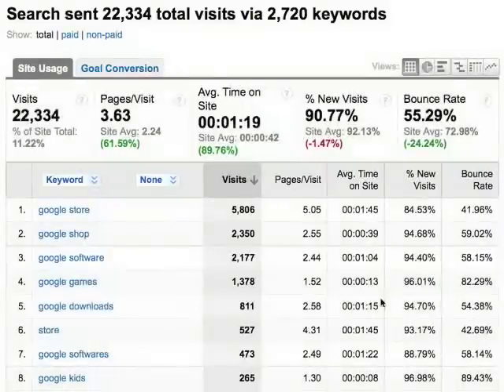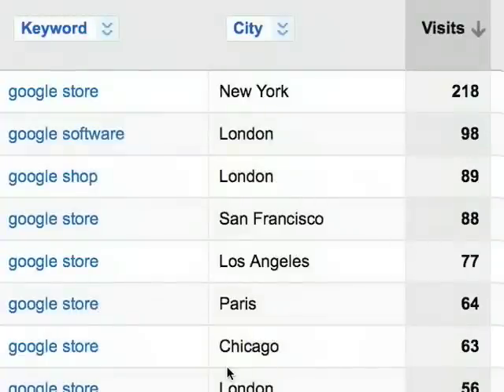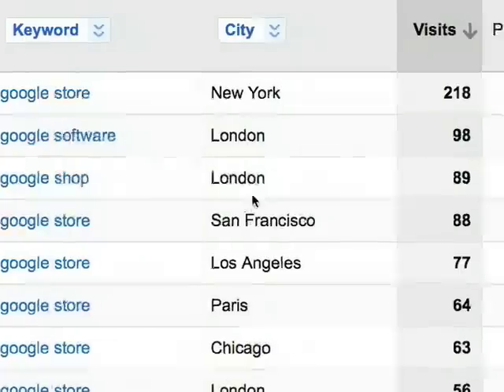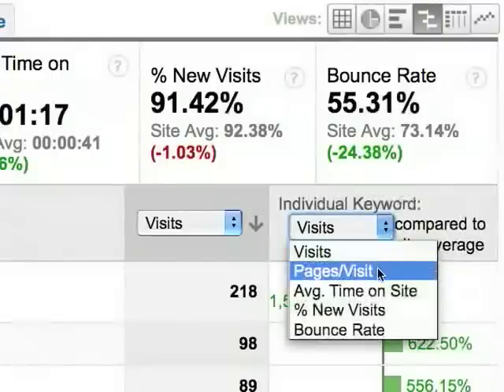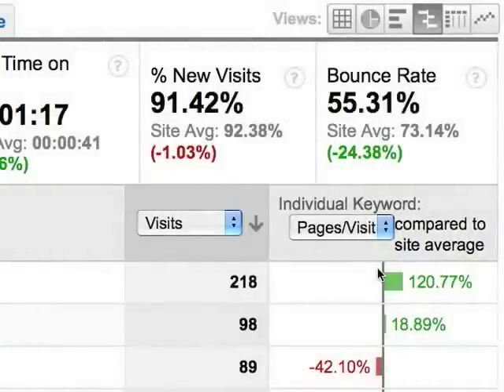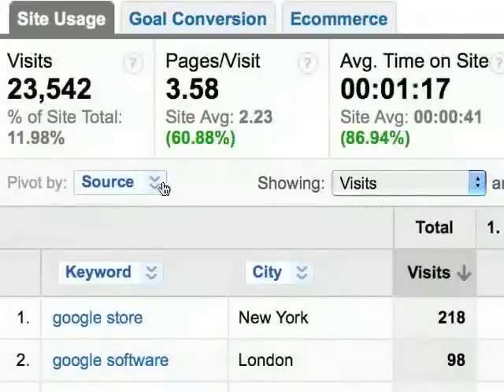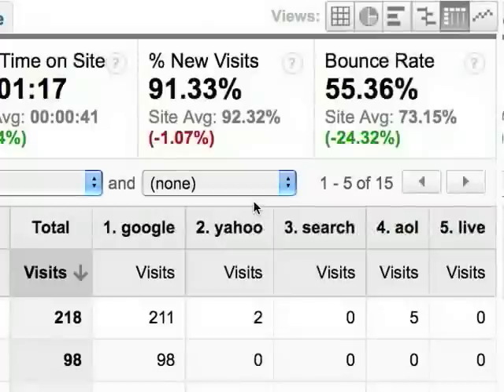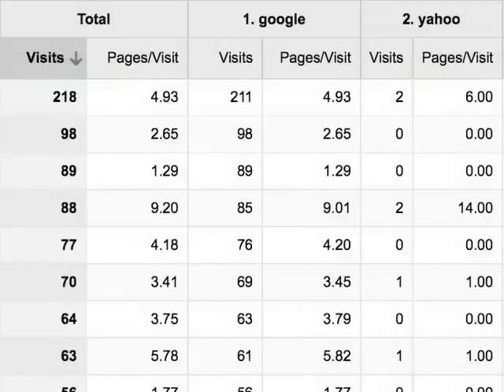Google Analytics features: Pivoting & Secondary Dimensions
Learn how to use advanced analysis features in Google Analytics. Included are  examples of Pivoting and Secondary Dimensions.